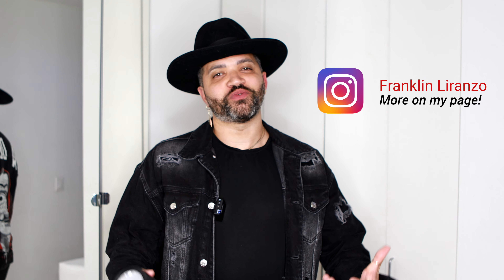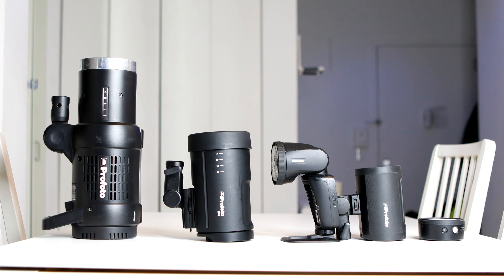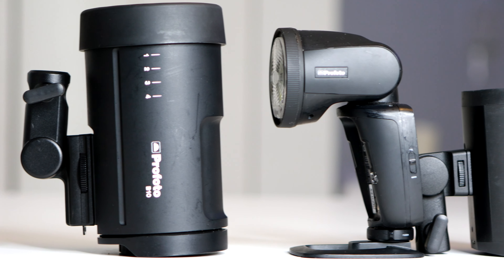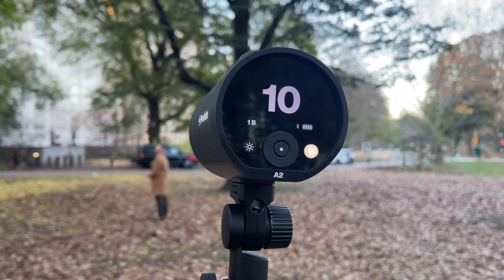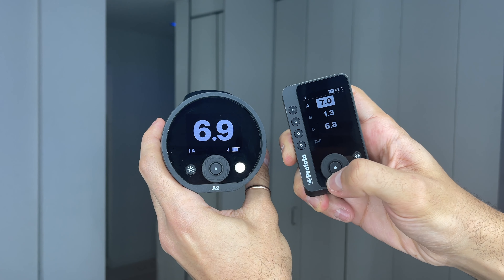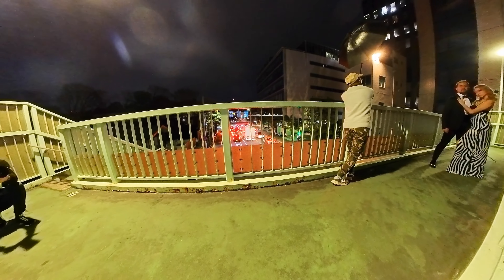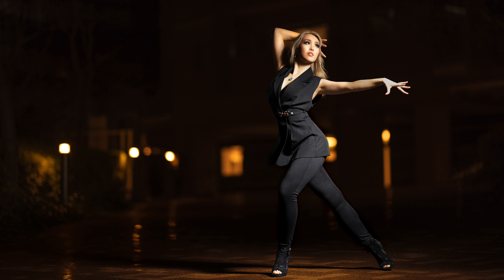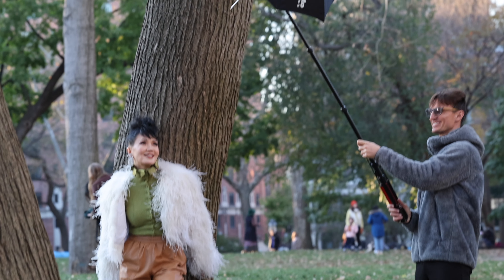Is the Profoto A2 worth it?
many people have stated that profoto is too expensive and that the lights are not powerful enough... But in this video i make my best efforts to defend why i use profoto.